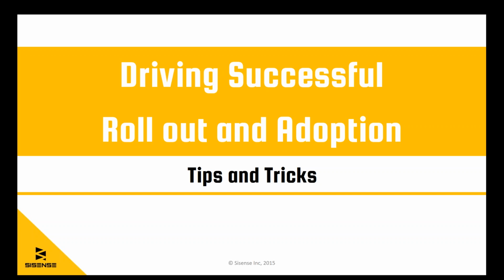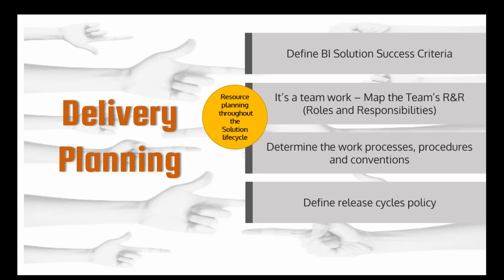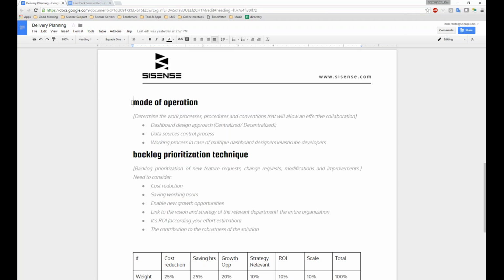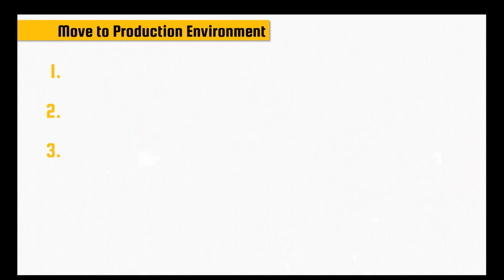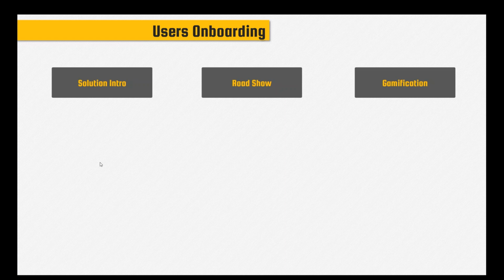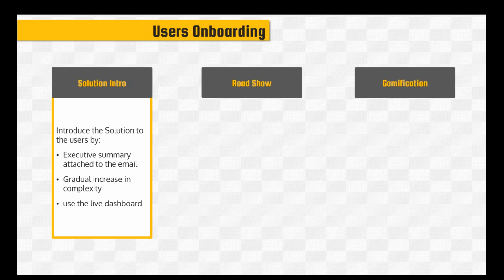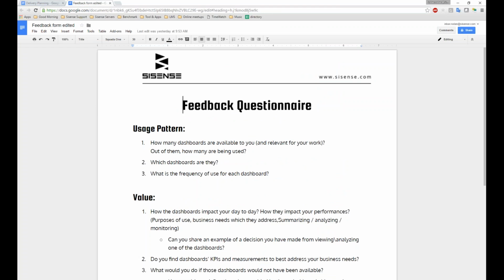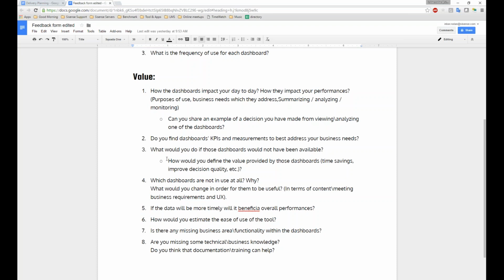Webinar: Tips and Tricks on how to Roll out a BI Solution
The goal of Business Analytics and Intelligence software is to help businesses access, analyze and visualize data, and then communicate those insights in meaningful dashboards and metrics. Unfortunately, getting to that point isn’t easy.

 The Sisense team will share easy tips on how to quickly and successfully roll-out a BI solution based on customer stories and personal experience.